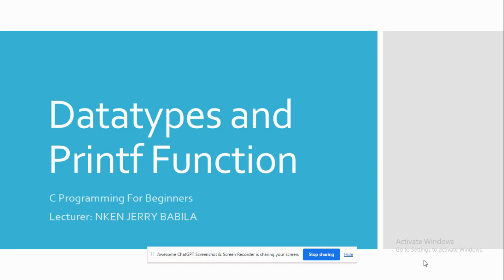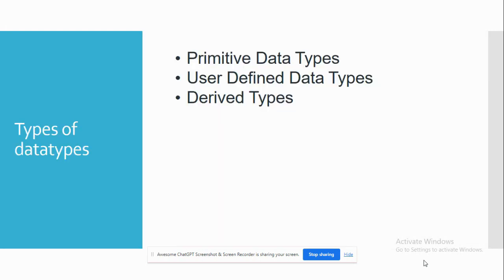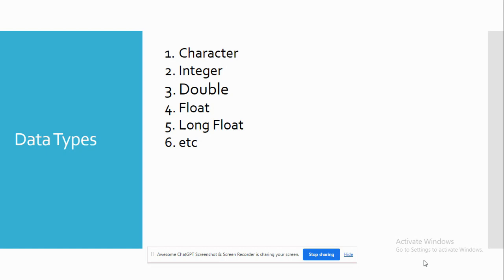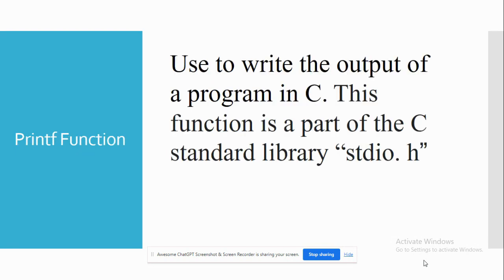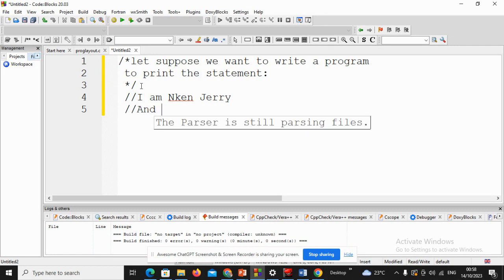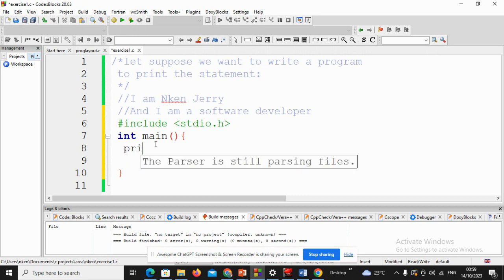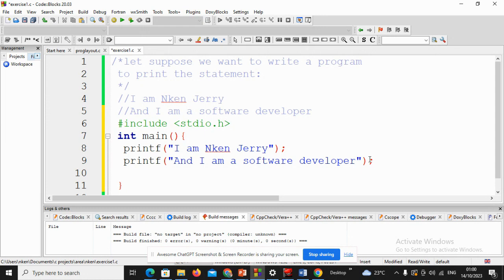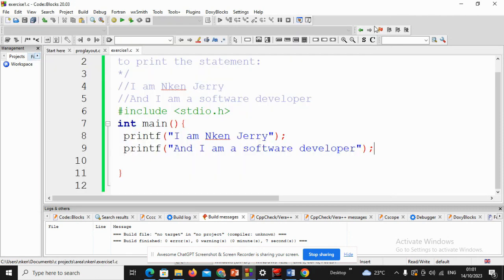#3 Datatypes and Printf Function | C Programming for Beginners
In this video, you will learn about the data types in the C programming language. You will equally be taught the different data types in C, and you will get to know the use of the printf function in C.